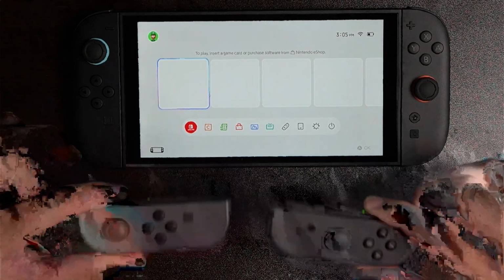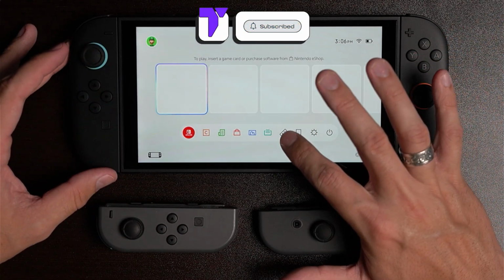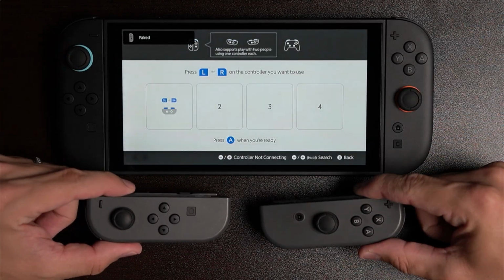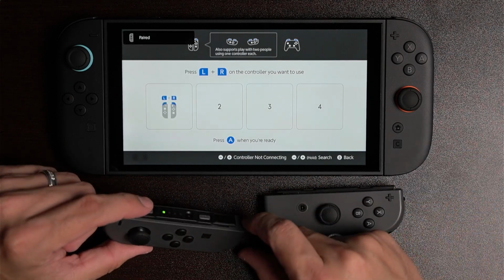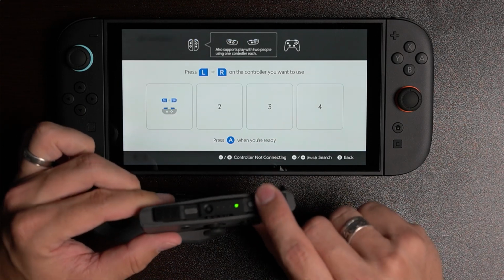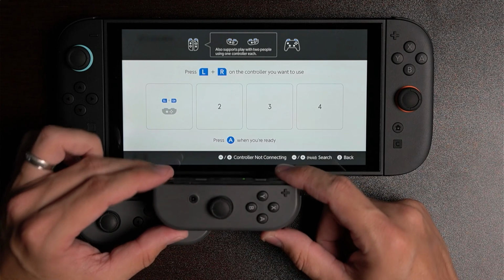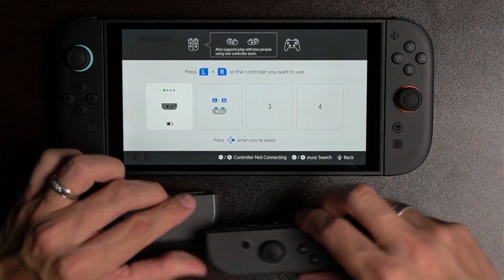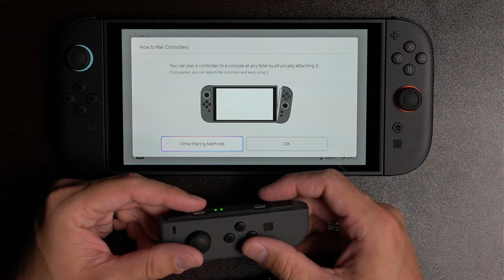How to Pair Switch Joy-Cons with Nintendo Switch 2 (Connect Old Controllers)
Learn how to pair your original Nintendo Switch Joy-Cons with the new Nintendo Switch 2 in this easy 2025 guide.

💡 INFO 💡

In this video, I’ll show you how to connect your old Nintendo Switch Joy-Cons (Switch 1) to the new Nintendo Switch 2 in just a few steps. Whether you're setting up Joy-Cons from your first Switch or just want extra controllers for your Switch 2, this guide makes it simple. We cover how to pair Joy-Cons wirelessly or with a cable, and how to make sure they show up on your Switch 2. If you searched how to pair Switch 1 Joy-Cons with Switch 2, how to use old Joy-Cons on Switch 2, or how to connect Joy-Cons to Switch 2 in 2025, this tutorial is what you need. Compatible with all official Nintendo Joy-Cons.